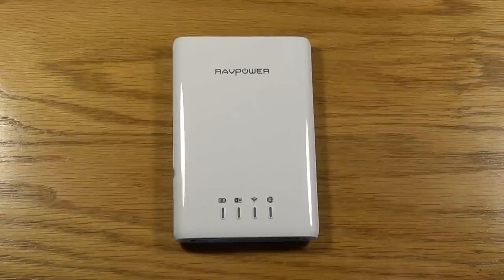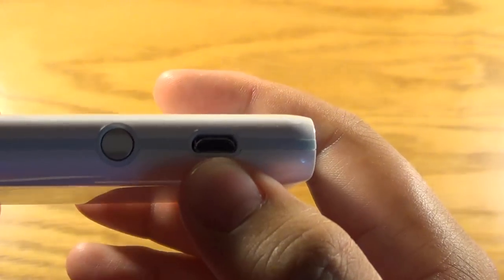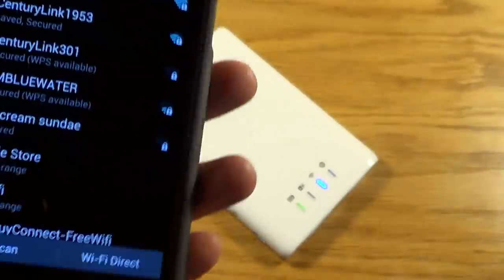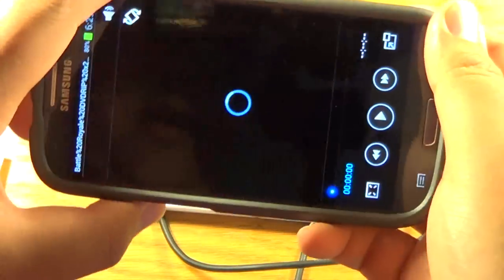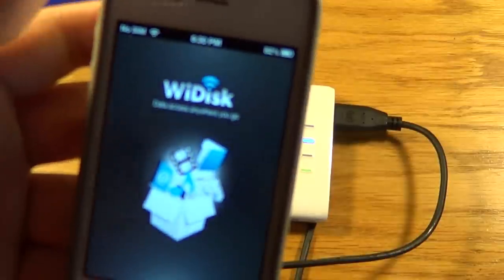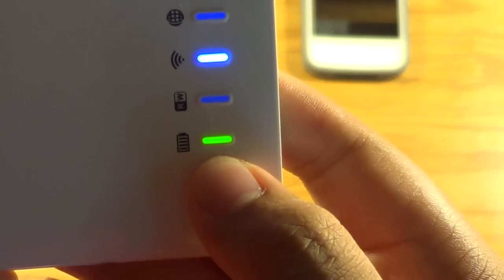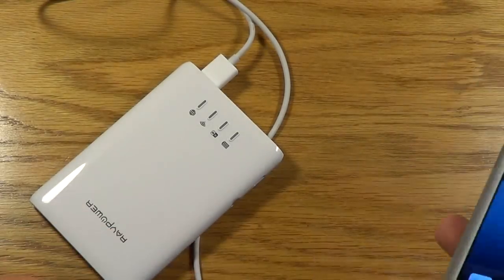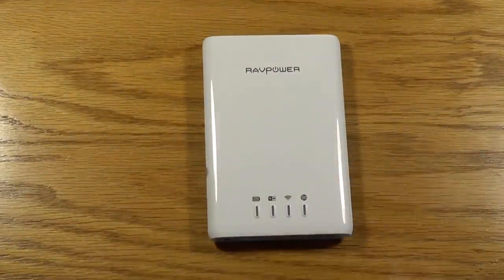RavPower FileHub Review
I would like to thanks RavPower for sending this product out for me to review. This product, is both a Wi-Fi Disk and a Power Bank. You can use this product any where. The Wi-Fi on this product does not allow you to stream the web or use facebook, it is just a Wi-Fi hotspot to use with your hardrive or SD card so you can watch movies any where. It is also packed it a 300 maH battery, so you can charge your phone on the go.

Link on Amazon -